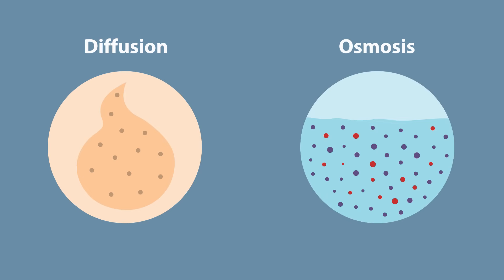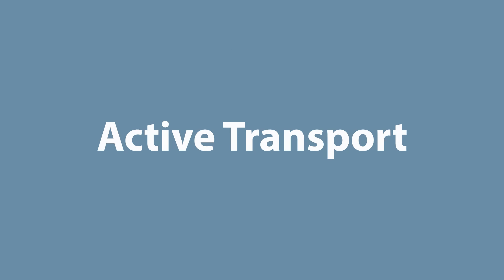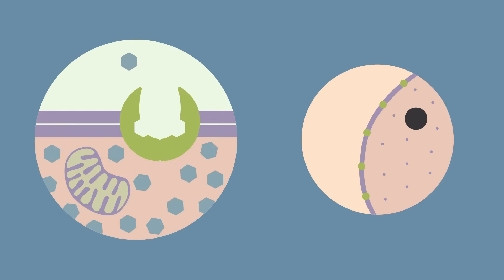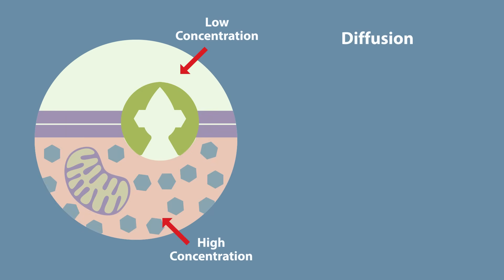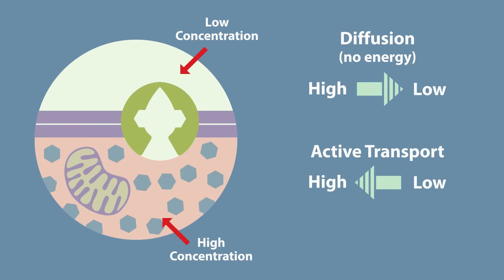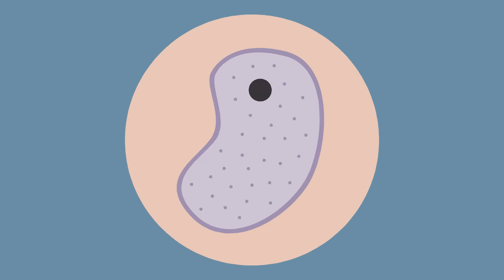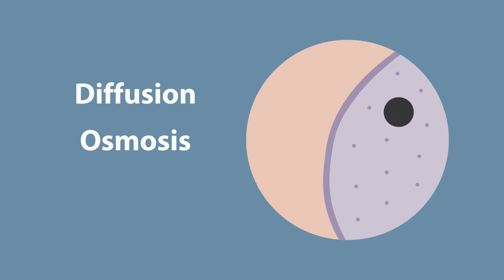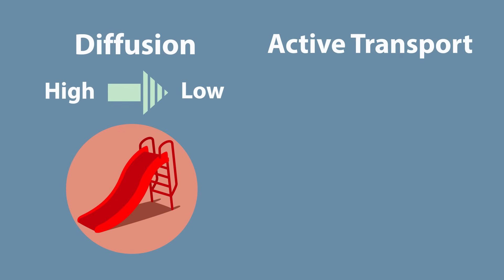Transport In Cells: Active Transport | Biology | FuseSchool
In the first part of this video, we looked at diffusion to move gases and osmosis for the movement of water, from high concentration to low concentration down their concentration gradient.

Active transport works in the opposite direction; it moves molecules from a low concentration to a high concentration, against the concentration gradient. This is the opposite of diffusion and osmosis. And because it is not the natural direction, energy from is required to make this work.

Active transport is carried out by protein carriers. The protein carriers are within the cell membrane and they have a specific binding site for the exact molecule they are transporting. The substance binds to the protein carrier on the side that it is at low concentration. And using energy from respiration, the protein carrier releases the substance on the other side of the membrane - where it is already at a higher concentration.